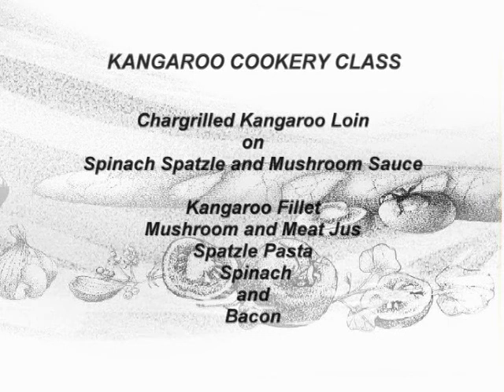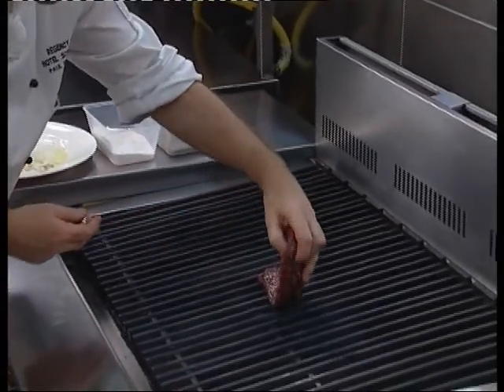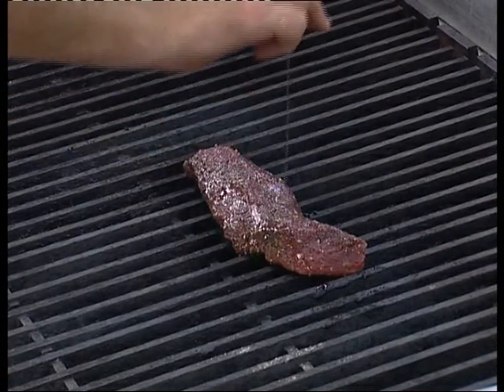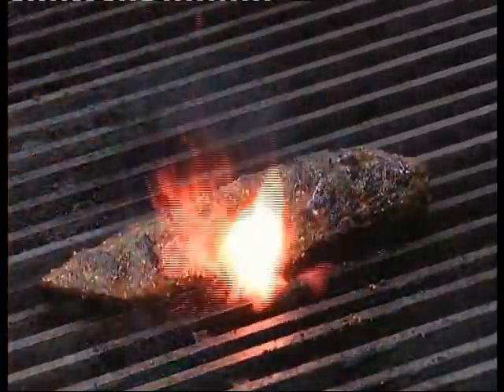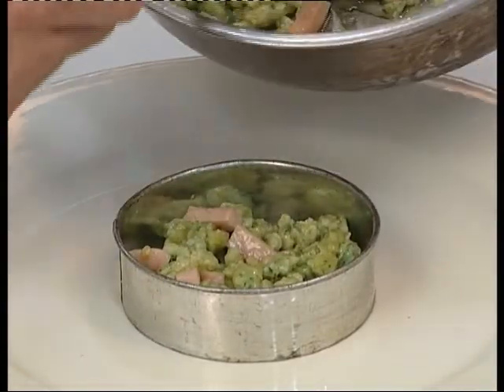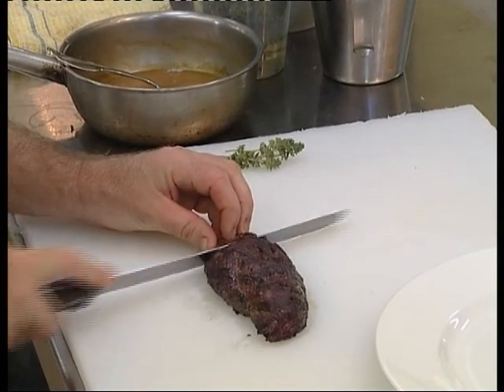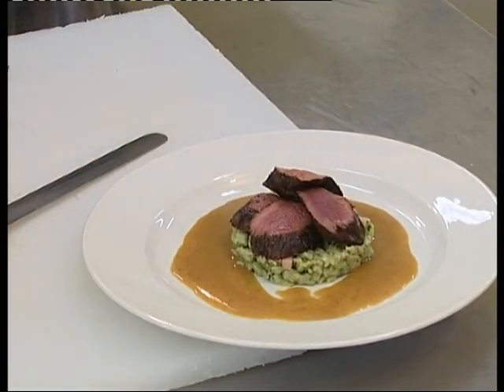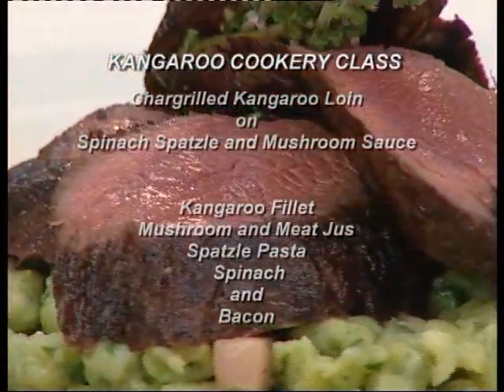Kangaroo meat cookery class 4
Chargrilled kangaroo loin on spinache spatzzle with mushroom sauce.   For this and other great kangaroo meat recipies